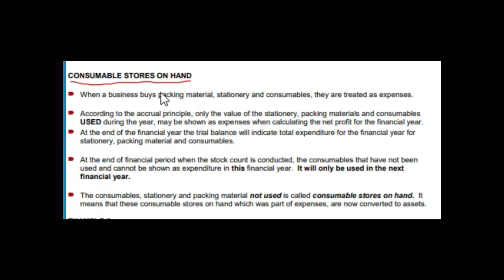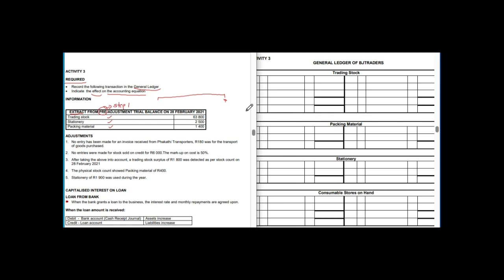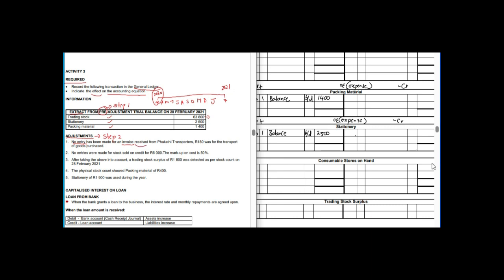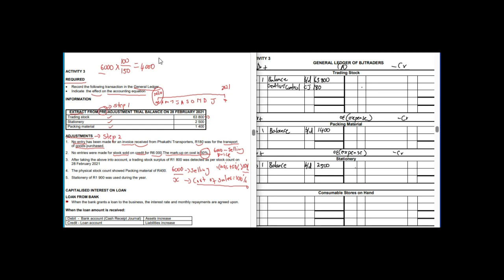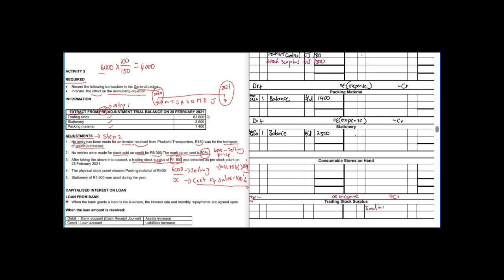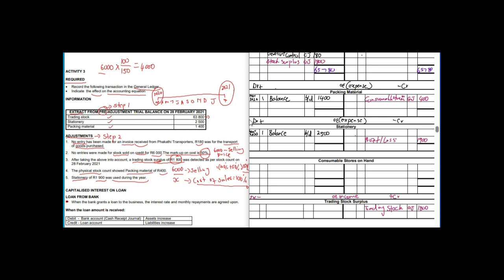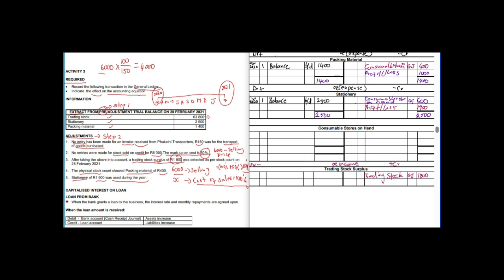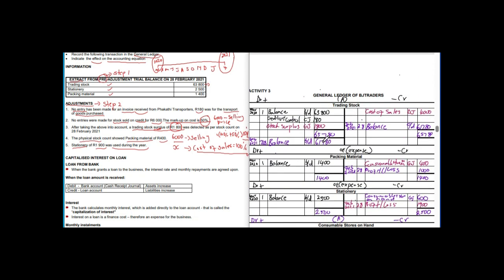YEAR-END ADJUSTMENTS (CONSUMABLES STORES ON HAND)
STATIONARY, PACKING MATERIALS AND CONSUMABLES